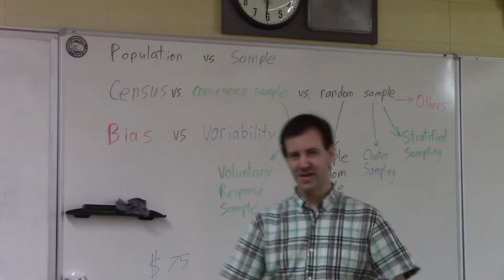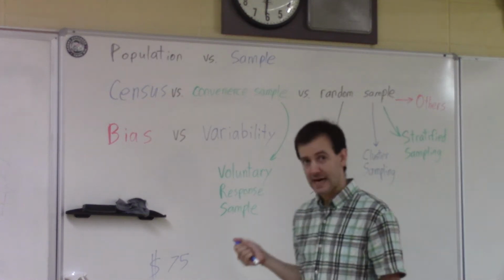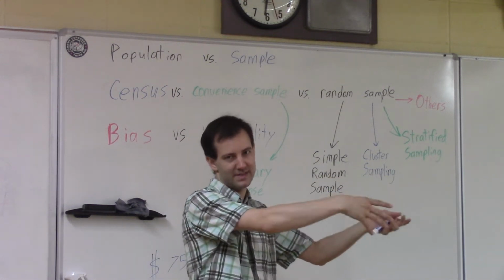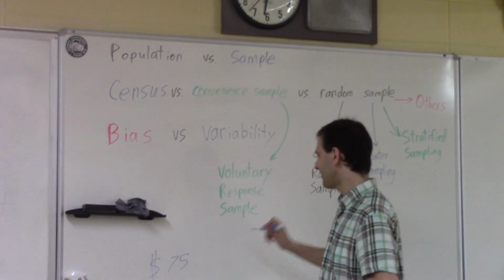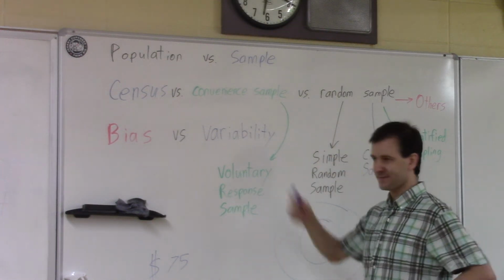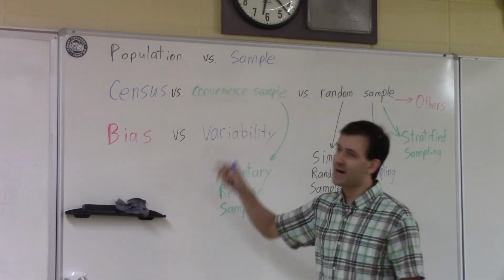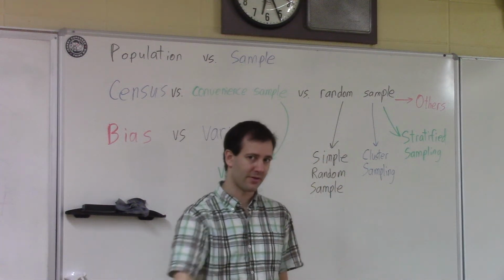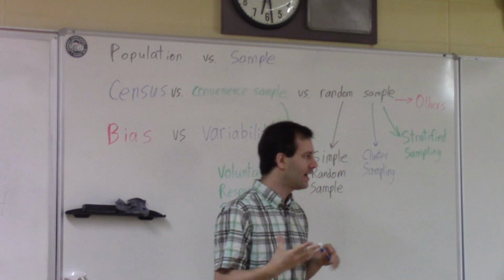Chapter 4 Lesson A: Vocabulary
Definitions and summary of what the chapter is about.